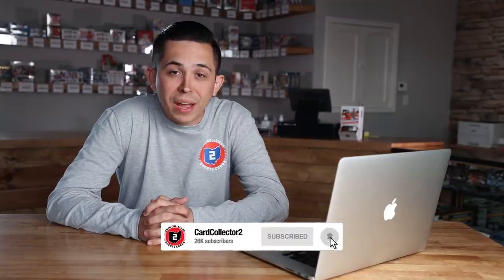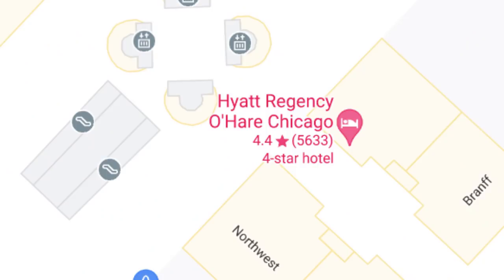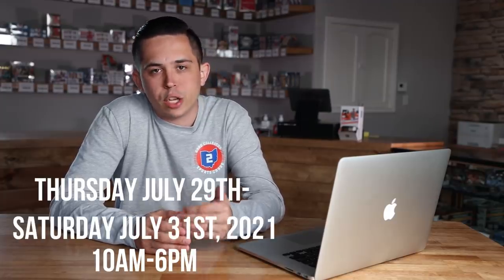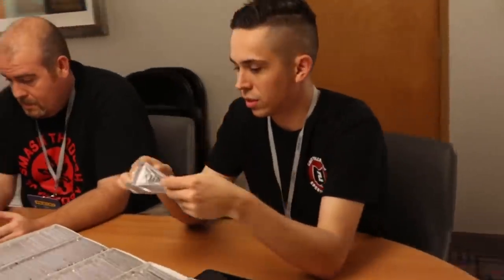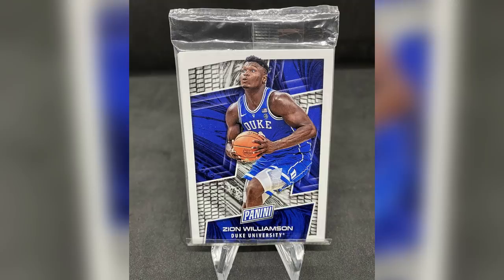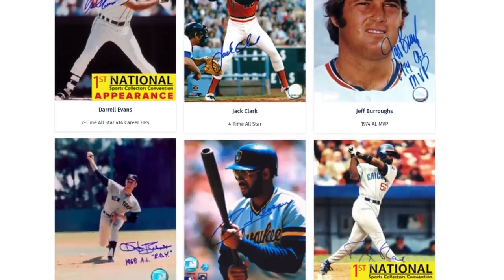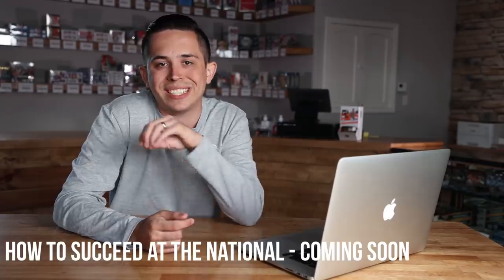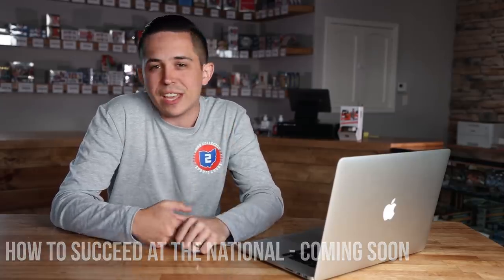The Biggest Card Show In The World 🌎 Preparing For The National, Part 1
For the past 10 years, I've been fortunate enough to go to the biggest sports card show in the world: The National Sports Collectors Convention. I'm hoping to take the knowledge I have learned over the last decade to help other collectors prepare for the show. This year, the show is in Chicago (specifically Rosemont, Illinois) at the Donald E. Stephens Convention Center. Be sure to check out the next video dropping very soon!